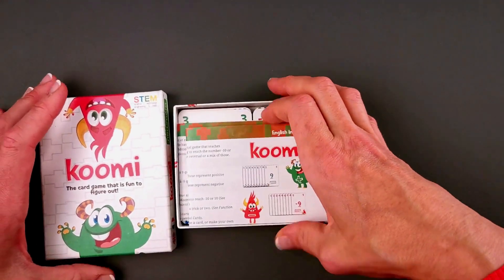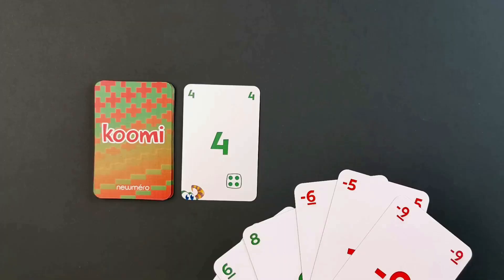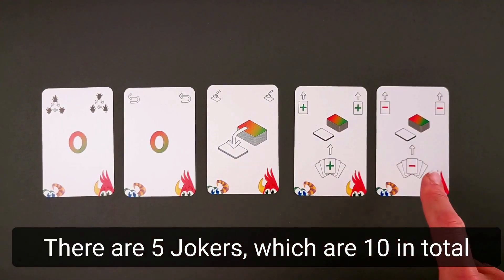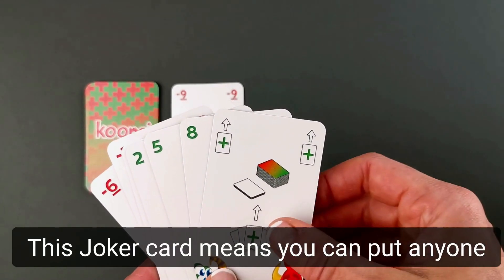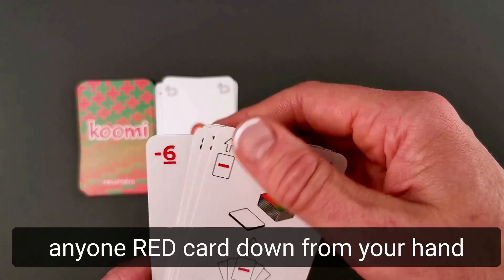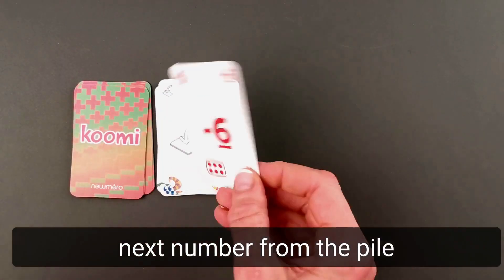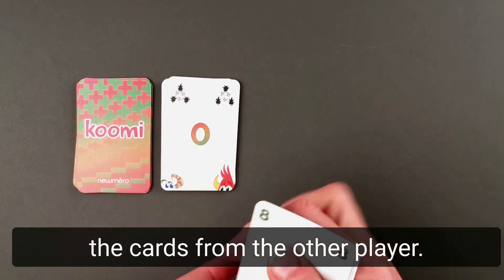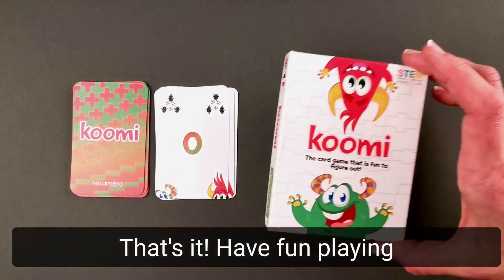Koomi math game - How to play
Koomi is a fun learning game to teach children basic math skills by trying to reach the number -10  or 10 using Addition, Subtraction or special Joker cards.

* 5-15 min playing time.
* 6-99 years old.
* 2-4 persons playing.

Great to play during the summer vacation.